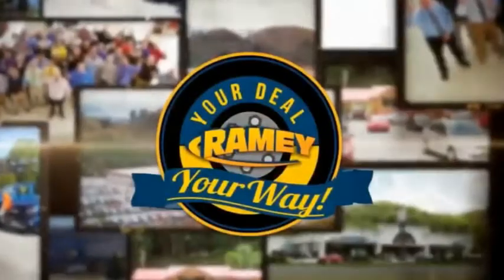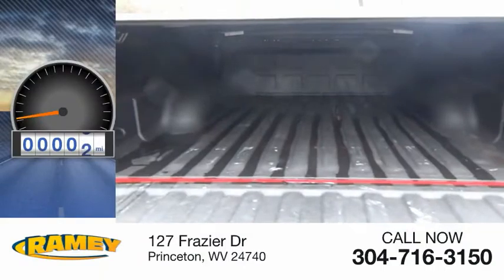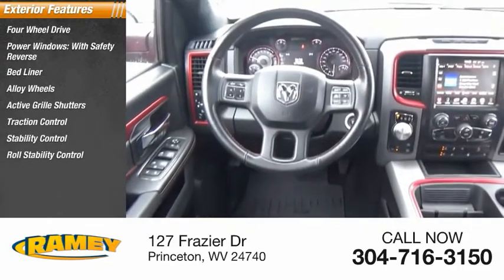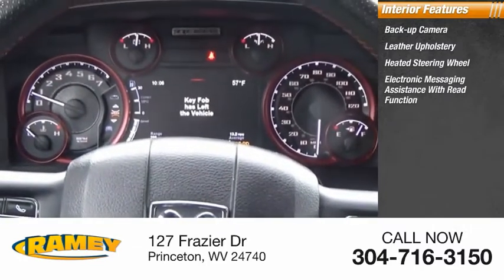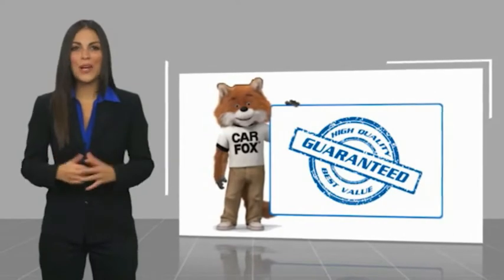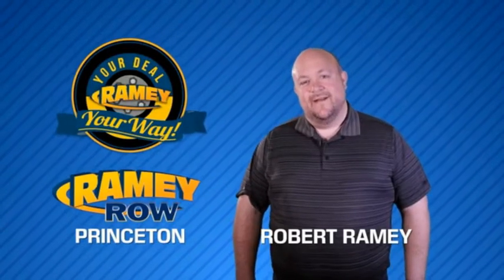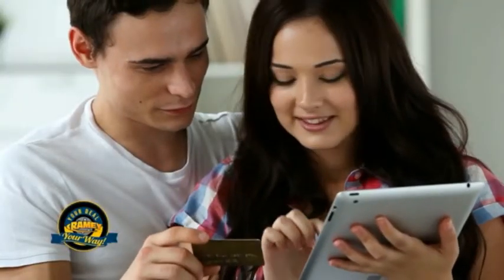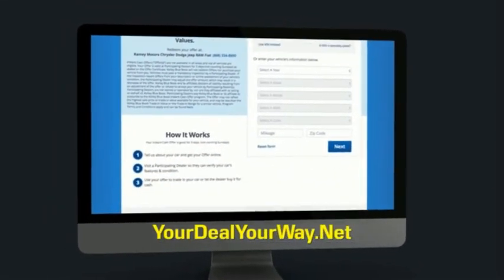2017 RAM 1500 Princeton WV 2-20635A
2017 RAM 1500 Rebel

Ramey Motors
127 Frazier Dr

HS518170